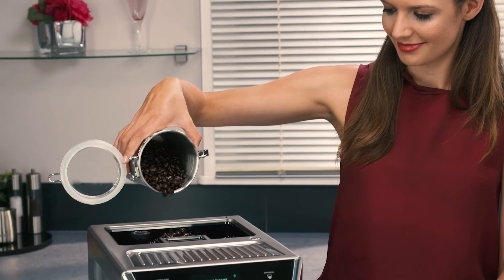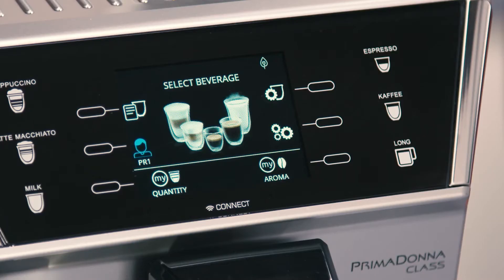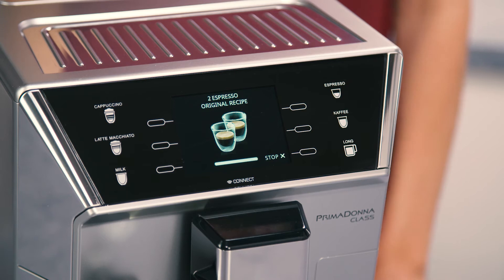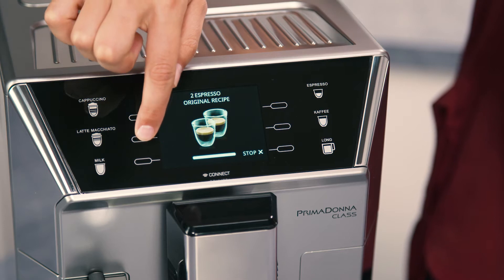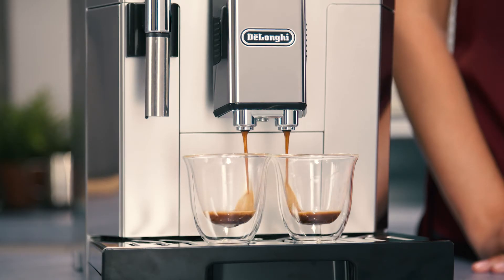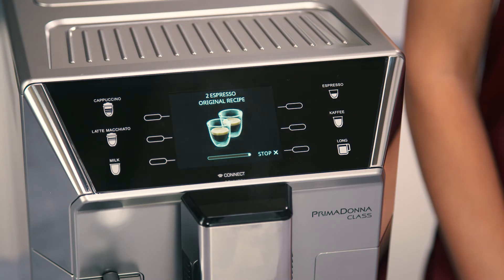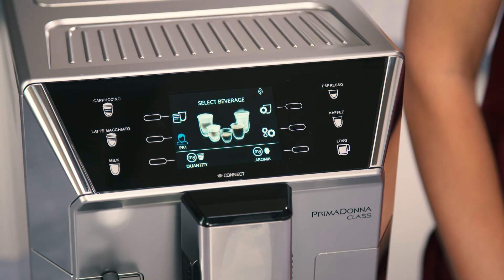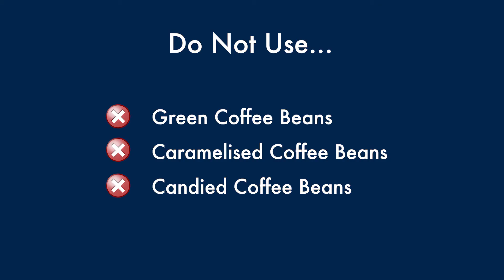How to make coffee using coffee beans in your PrimaDonna Class ECAM 550.75.MS or ECAM 550.55.SB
Watch this short video to find out how to make coffee in your De'Longhi PrimaDonna Class ECAM 550.75.MS or ECAM 550.55.SB using coffee beans.

Your De'Longhi PrimaDonna Class ECAM 550.75.MS or ECAM 550.55.SB bean-to-cup coffee machine should always deliver a perfect coffee. From long coffee to cappuccino, if you take good care of your coffee machine with regular cleaning and maintenance, you can enjoy delicious beverages for years to come. To help you get the most out of your coffee machine, we've created a series of How-To videos. Use the links listed below to jump to different sections.

DE'LONGHI ECAM 550.75.MS or ECAM.550.55.SB OTHER USEFUL PLAYLIST CHAPTERS -